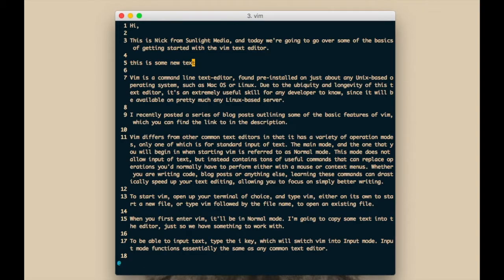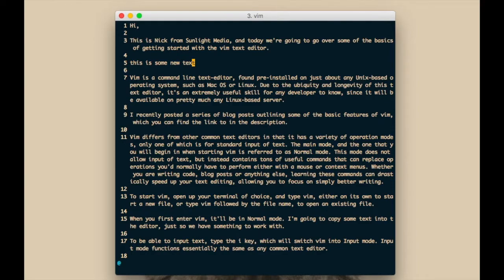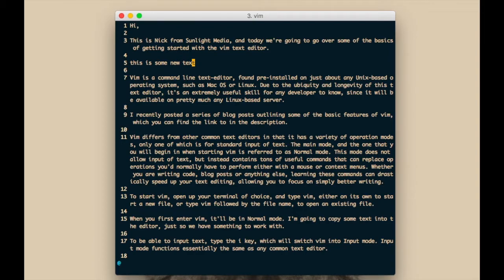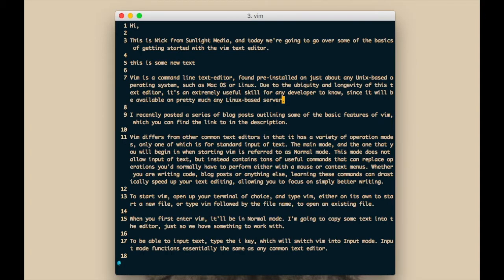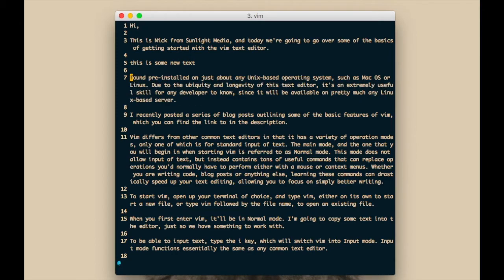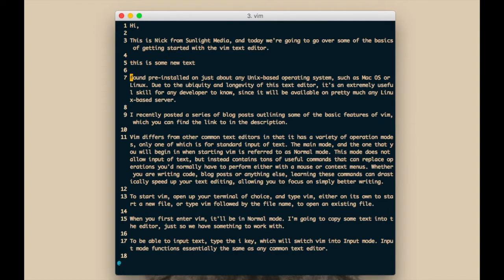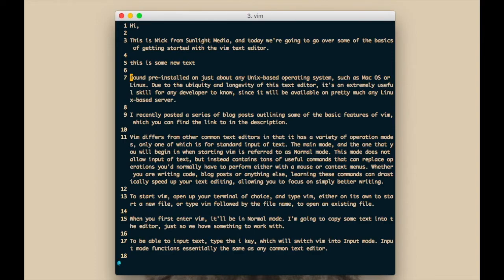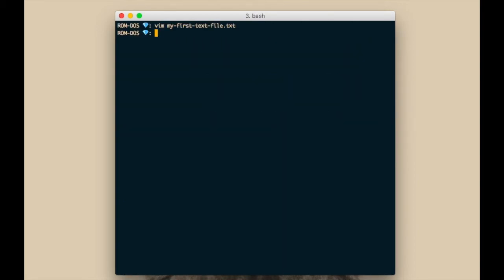Getting started with vim, the command line-based text editor | (Best Vim editor tutorial 2019)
This tutorial will walk you through the basics of getting started using vim, a popular and reliable text editor for Unix-based systems, such as Mac OS and Linux.

Vim is a command line text editor found pre-installed. Due to the ubiquity and the longevity of this text editor. It's an extremely useful skill for any developer to know since they will be available pretty much any linx based server. Vim differs from common editors and that it has a variety of operations mode, only one for which is for standard text. The main mode is referred to as normal mode. This mode does not allow input of text but instead contains tons of useful commands that could replace operations that normally have to perform with a mouse. When you first enter Vim, it will be in normal mode. To be able to input text, tap the i key. which will switch vim to input mode. Input mode functions essentially the same as any common editors. Whenever you are unsure about which mode you are in, hit the escape key. One of the first things to learn in vim is navigation. While you can certainly use the arrow key for navigation, there's a far more efficient way to move around. While in normal mode, the H, J, K, and L keys take the arrow keys. The benefit of these keys is that you do not have to move your hand.

Explore a jam packed tutorial to get you started with the Vim editor. This tutorial was made up to date to 2019, for anyone exploring Unix-based systems.

Much of the content in this video is taken from an original blog post on sunlightmedia.org